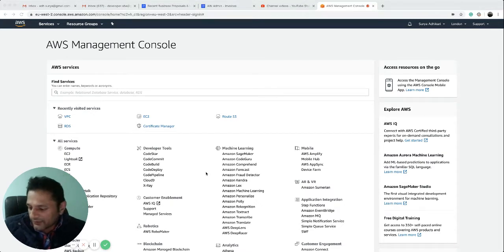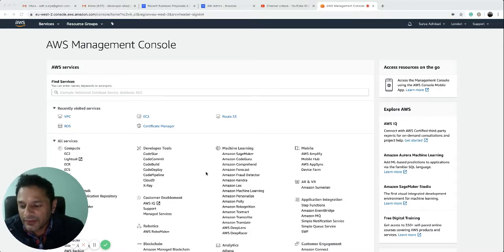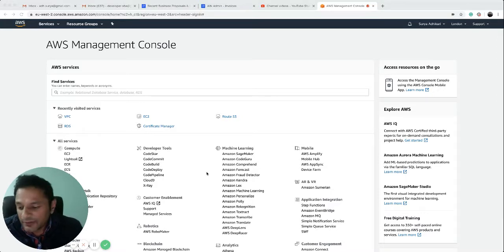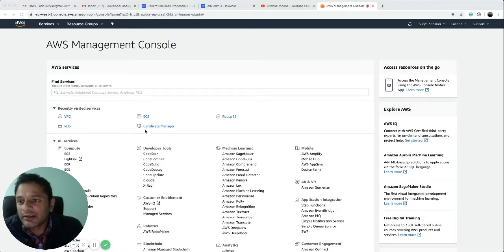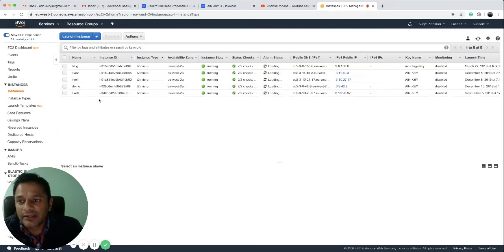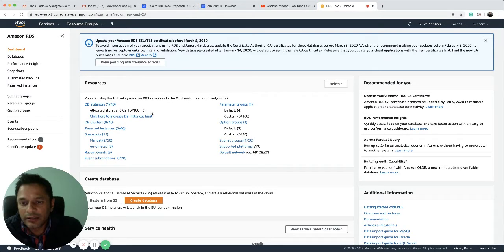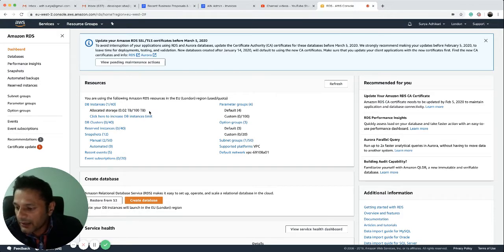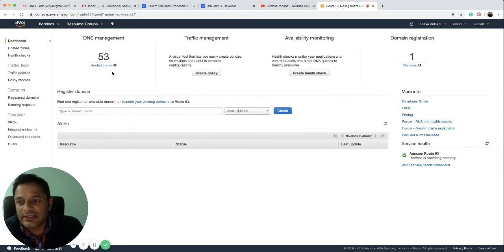How to migrate the server from abc to AWS with right the set up.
How to migrate the other server to AWS with right the setup.